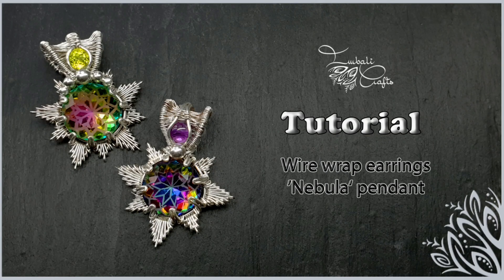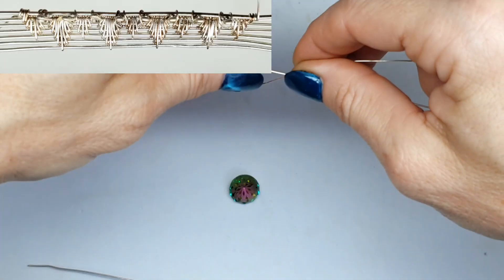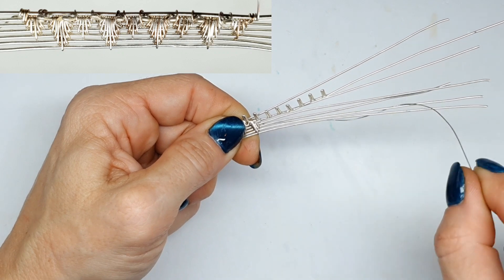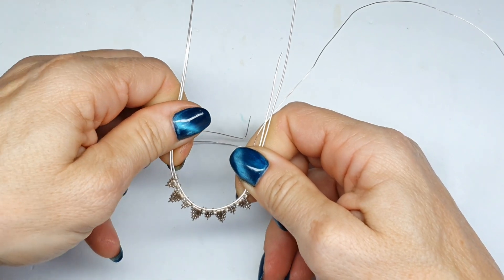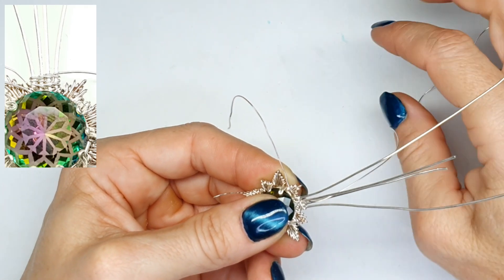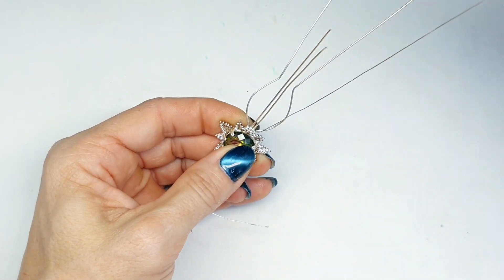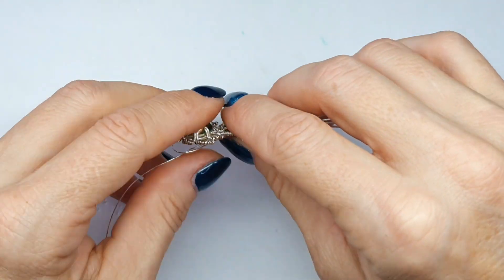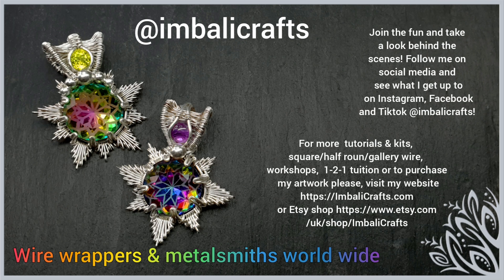Wire wrap pendant tutorial 'Nebula'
Hey Guys, in this Video I will show you how prong set a rivoli stone and add a sunburst style design. This is similar to my 'Icarus' tutorial. (Kit for both available) I will show you how to prong set a rivoli crystal and integrate the setting into an open flame weave before finishing off with stone set bail.

We're an artist community (wire and metals) for everyone to share their ideas, post their art, tutorials/events & workshops or ask questions. We are a great buch of artists and have a lot of fun being creative together with challenges and fun projects to create every month.

To see what workshops I am currently running or to get full kits and or loose gemstones, frames for some of my tutorials, square/half round wire & more tutorials visit my web shop:

Materials:
• 1.5 m of 0.8 mm (20 ga) wire
• 2.5 m of 0.4 mm (26 ga) wire
• 1 x 12 to 20 mm round rivoli stone (choose your colour in the drop down menu)
• 2 X 2 mm beads
• 2 X 3 mm beads
• 1 X 4 mm beads